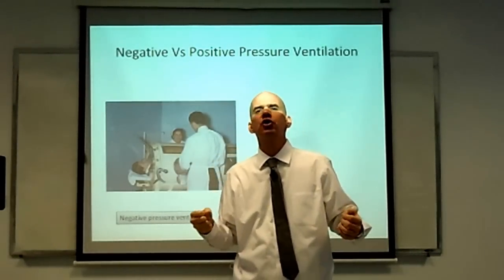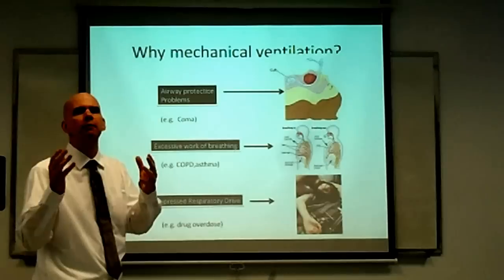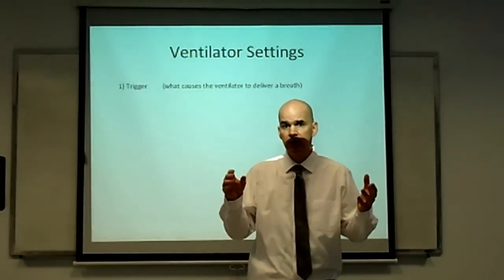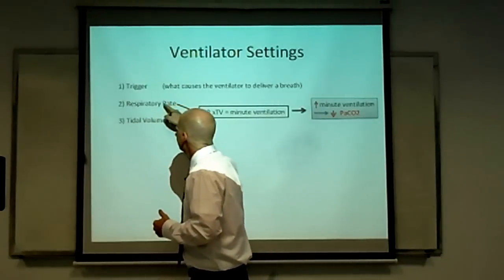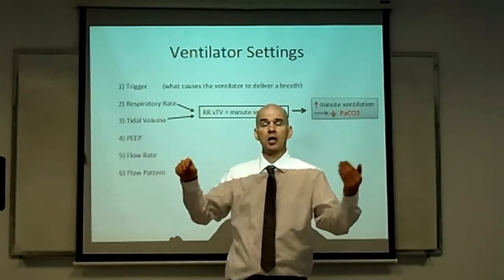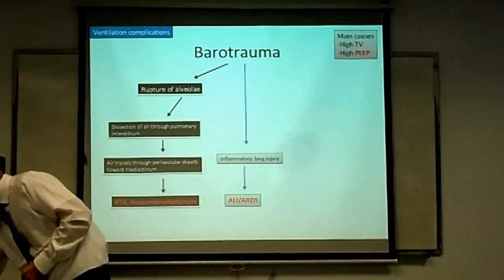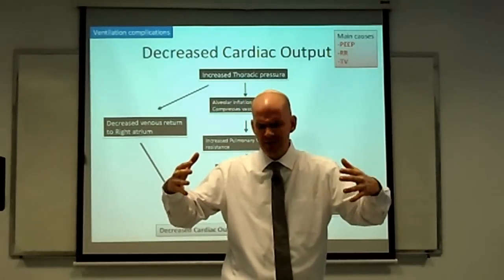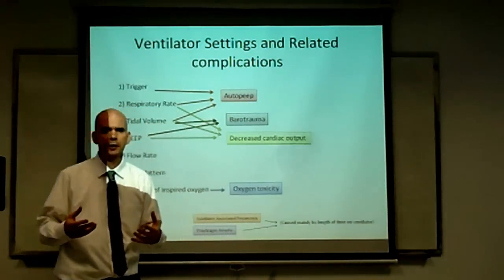Understanding Ventilator Settings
This is an introduction to ventilator settings like FIO2, PEEP, Flow rate,trigger,TV, and RR.  I also discuss how these settings relate to CO2 and O2 control and to complications like oxygen toxicity and barotrauma with an emphasis on physiology.  I targeted this presentation to fellow medical students, nursing students and respiratory therapy students.  It is admittedly over simplified in places, but I hope you find it useful nonetheless.